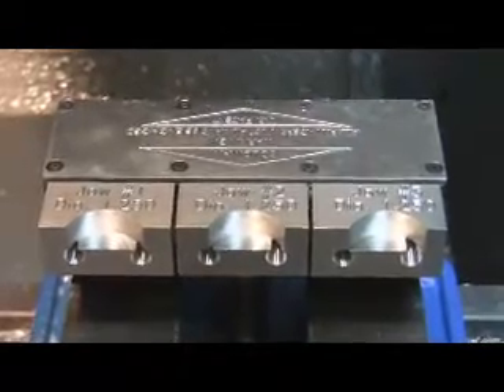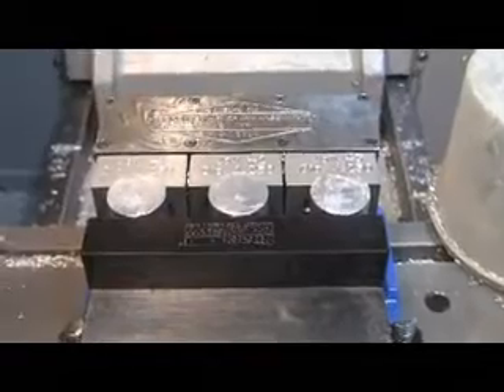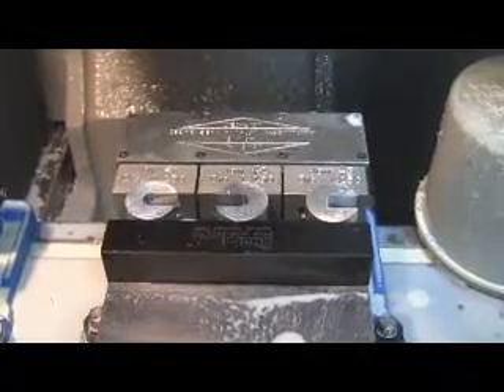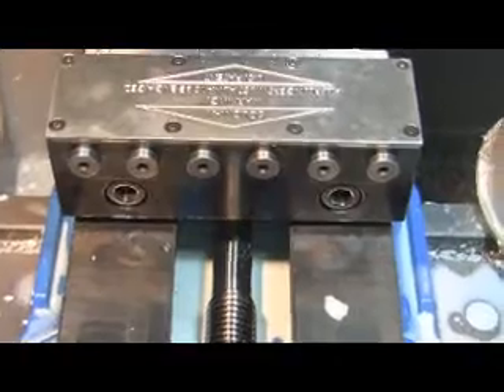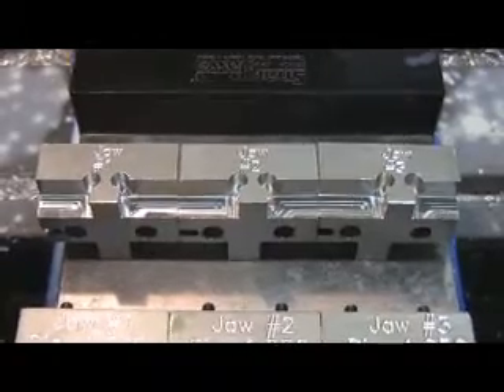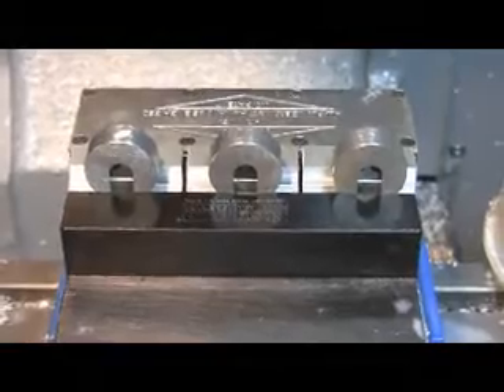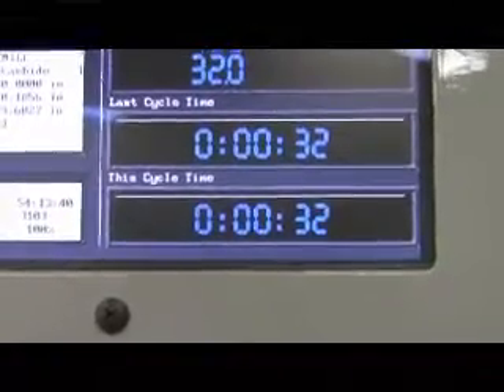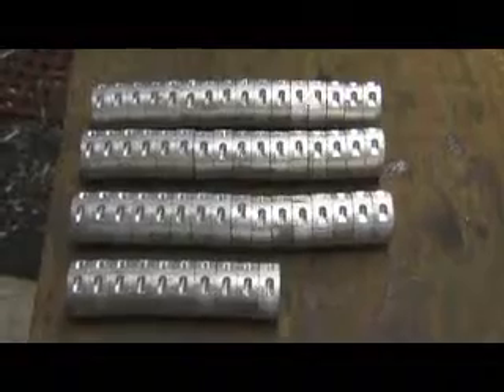Swashplate Tool Production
Production of Swashplate Leveling (Setup) Tools utilizing my Soldimax TM Multi-Part Work Holding System.  Items machined on my HAAS Tm-1P 3 Axis CNC Toolroom Mill.  This video is in a series of the How We Do it at Helicopterjohn.com